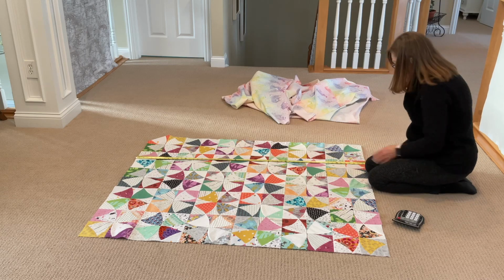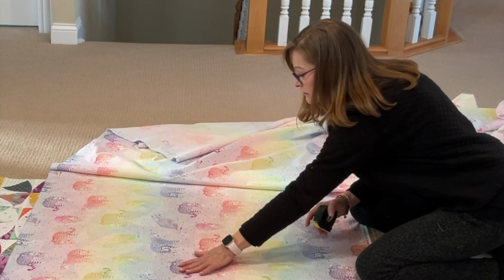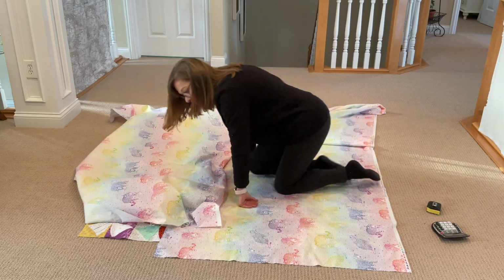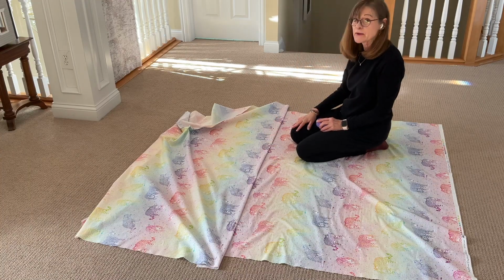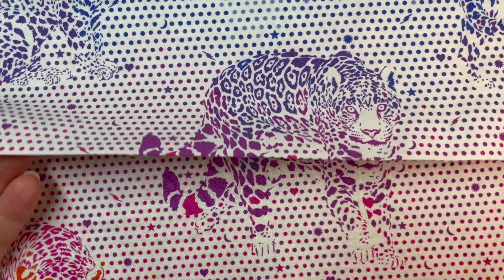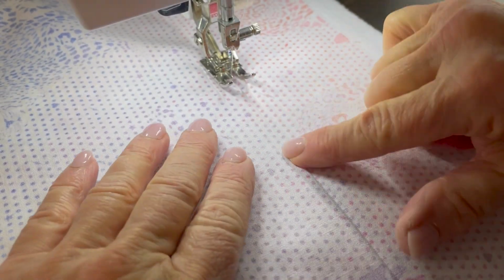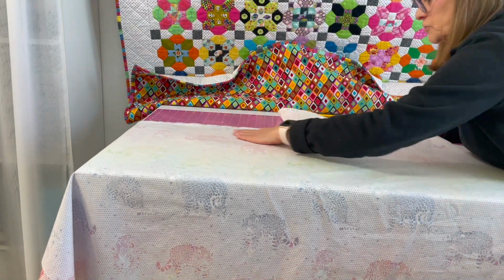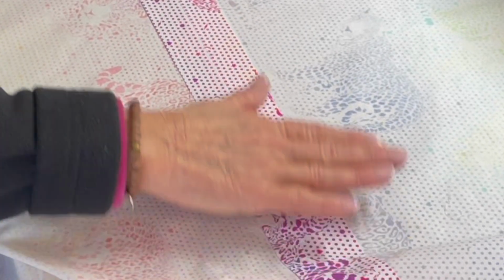Pattern Matching a Quilt Back Fabric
How to pattern-match a quilt back fabric. Want your quilt's fabric to appear seamless?
Welcome to Sewforever Quilting by Becky Campbell

I help quilters maximize their quilting time by utilizing tools and techniques that simplify traditional quilting methods.
These techniques enable you to achieve precise results without hours or years of practice.

English Paper Piecing Made Easy features reusable, self-stick templates.
There is no basting, whipstitching, or pulling paper; stick, cut, and sew by hand or machine.

🎥 Sign up for the Innovative Appliqué Class
Innovative Appliqué - 2 hours of time-saving tips and techniques. Turned-edge appliqué made easy. No tracing, needle-turn, or pulling freezer paper from the back of your work. Precise results without hours or years of practice. Access it as often as you like.

This class covers the entire process. Bonus sections, turning small circles, and creating perfect round eyes.

      Skip needle-turn and master appliqué the easy way.

🎥Sign up for the English Paper Piecing Class

If you’ve ever done English Paper Piecing, if you’ve tried it and didn’t like it, if you’ve been intimidated or overwhelmed, now there is an alternative to traditional English Paper Piecing.

The class costs $14.99 with lifetime access.
You will want to order the self-stick templates from my website.
The templates eliminate basting/gluing, whip-stitching, and pulling papers.
Stick*Cut*Sew
Simply straight stitch by hand or machine.

This is the link for the English Paper Piecing Class

The Best Products to Make Appliqué Easy